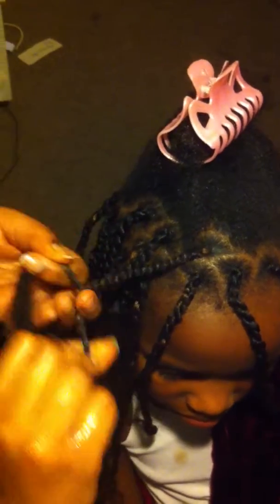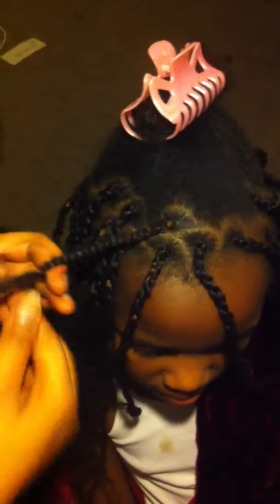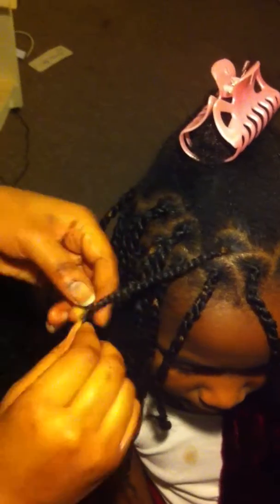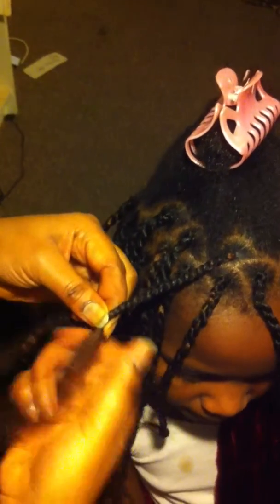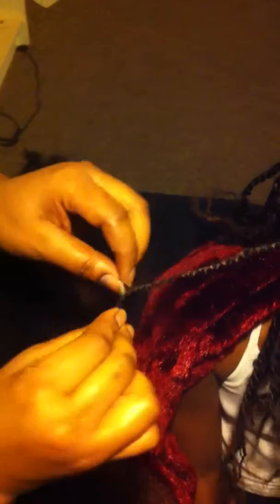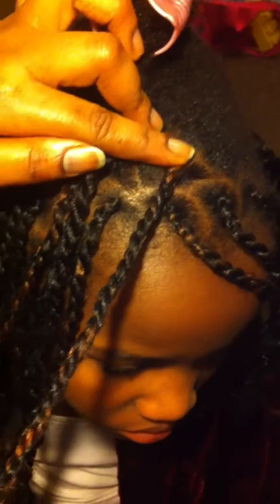BRAIDING YOUR CHILD'S HAIR - TUTORIAL 1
Do away with the morning chores of brushing your child's hair by braiding the hair. Braids are neat and easy to take care of. Accessories and various ways of styling gives easy ways to look presentable in a short time.